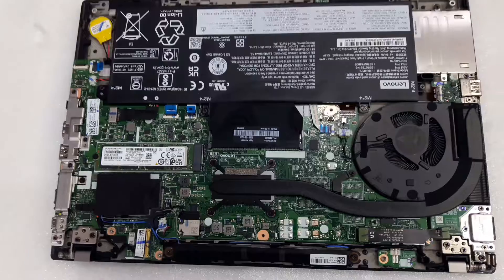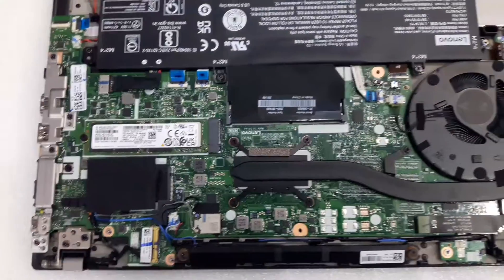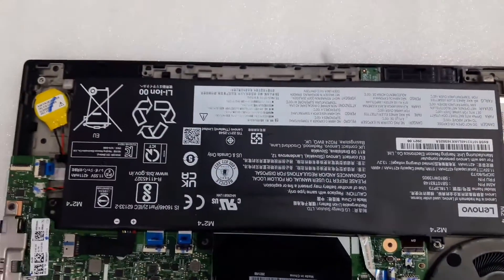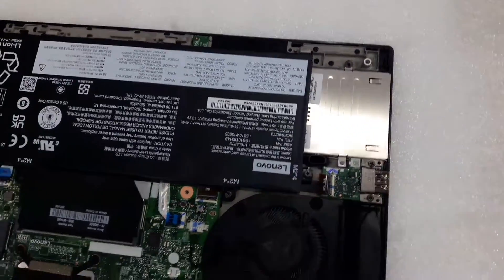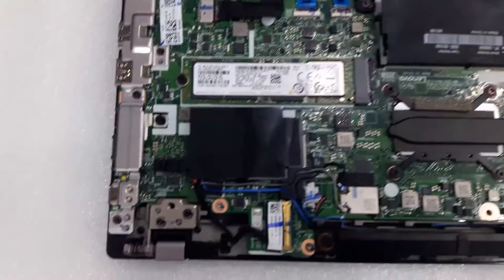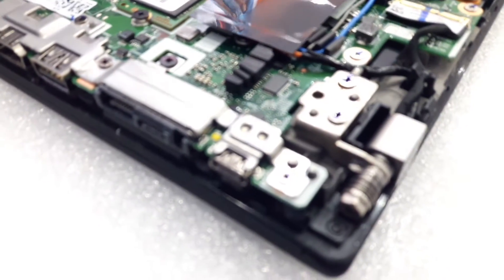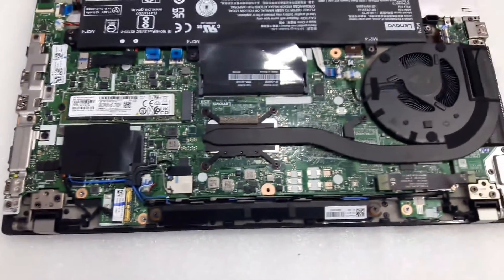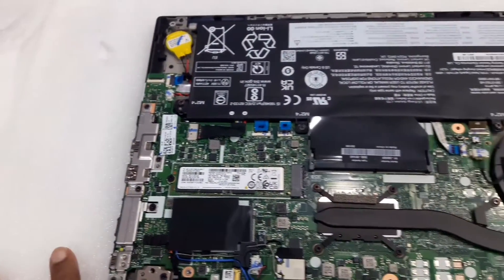Lenovo ThinkPad T14 gen 1 internal ports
CORE i5 & CORE i7 (10th gen 1 models)

P/N; 20S0002UAD ; 20S0001EAD ; 20S0001AAD ; 20S0001BUE

About this video:
In this video, I am going to show the internal ports of the Thinkpad T14 gen1 laptop.